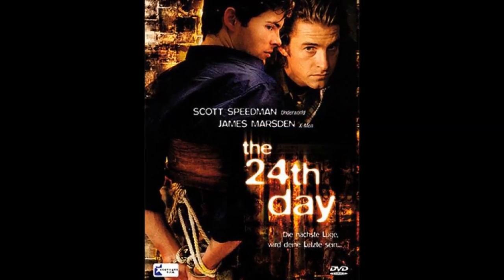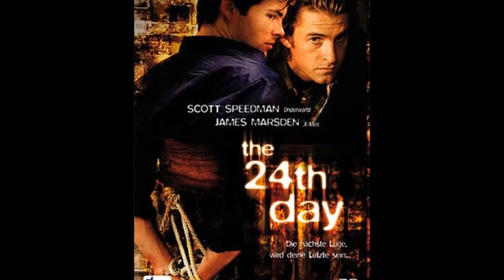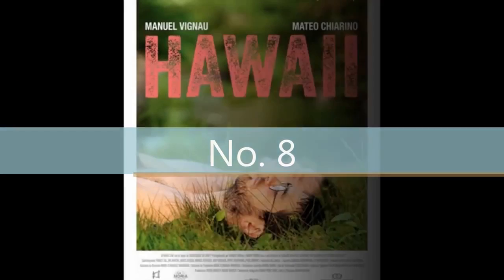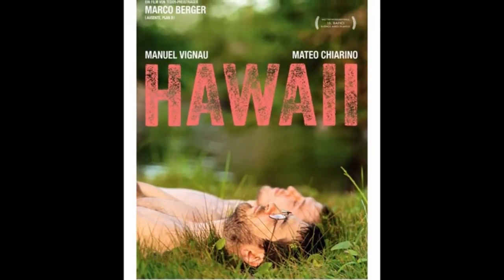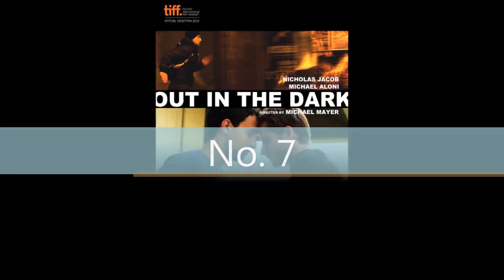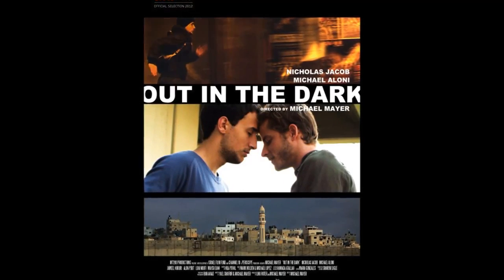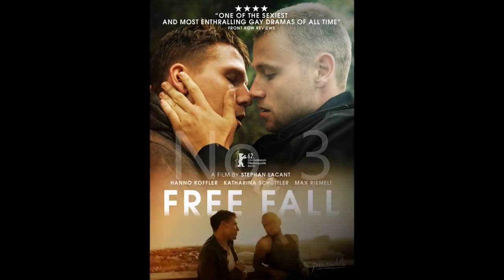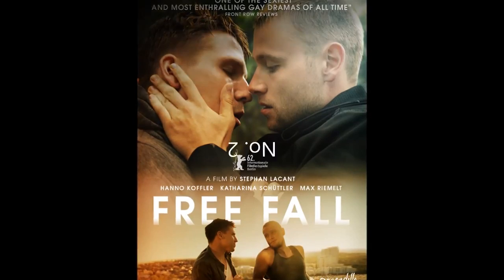My Top 10 Gay Themed Movies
If you think India doesn't have any gay themed Bollywood movies then you are wrong. Check out the list of top 10 best gay themed Indian Bollywood movie to .

My Top 10 Favorite Gay Themed Movies. Thank you for your comments and likes. I'm still .

Top 10 Best Gay Horror Films 10. Jack and Diane (2012) The romance between two teenage girls (Juno Temple, Riley Keough) quickly manifests as terrifying, .